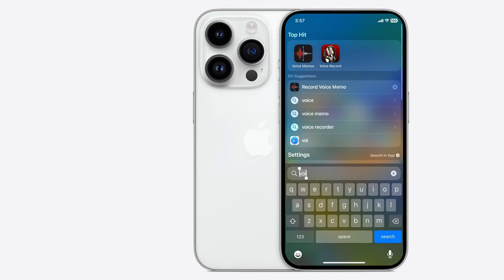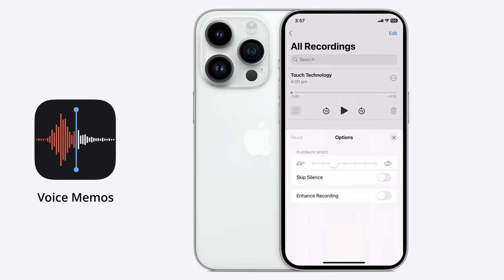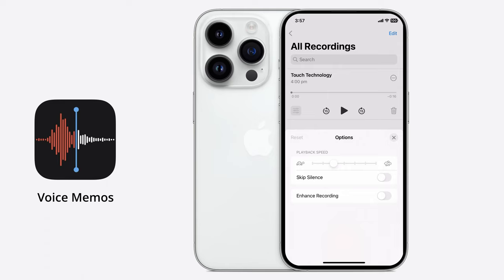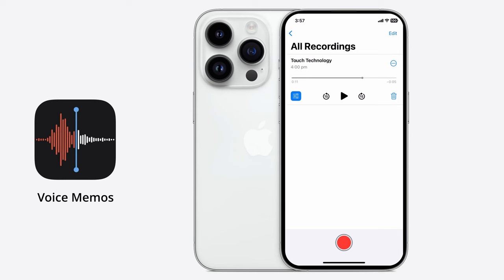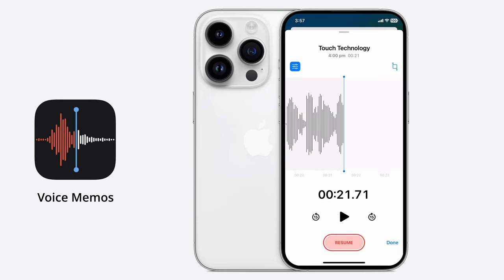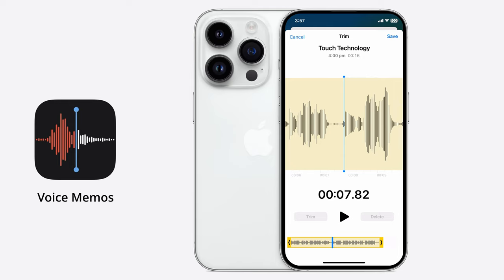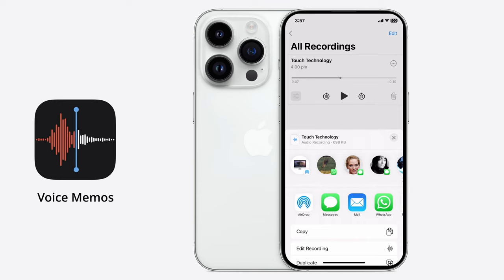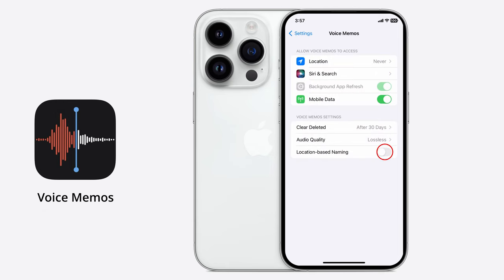How to Record Audio with your iPhone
In this video I will show you how to record audio on your iPhone using the Voice Memos App | iOS 16.

00:00 Intro
0:30 Recording Audio
01:12 Audio Options
03:25 Editing as you go
04:35 Edit a recorded audio file
05:25 Share your Audio Files
05:51 Audio Quality Settings
07:45 Conclusion

How to record and edit audio using Garage Band on your iPhone

Rode NT1 Kit XLR Microphone
Canon EOS R
Zoom H6 Audio Recorder
Weelite Ninja Pro LED light